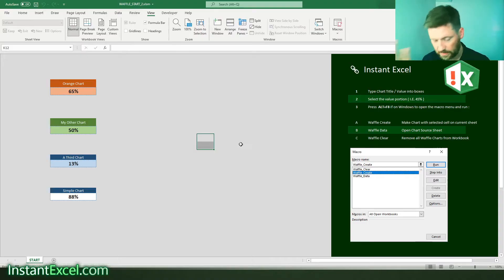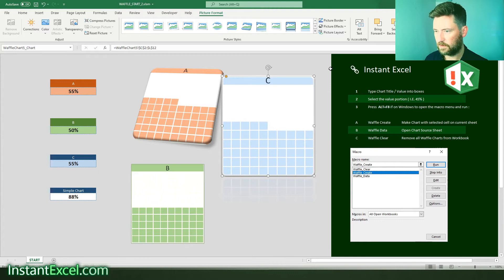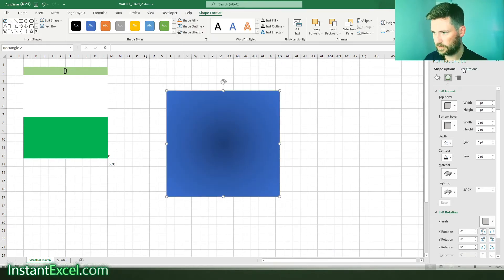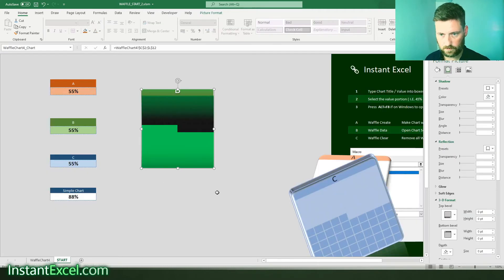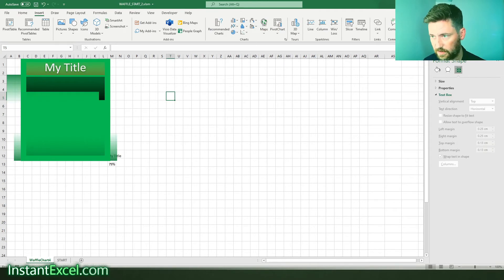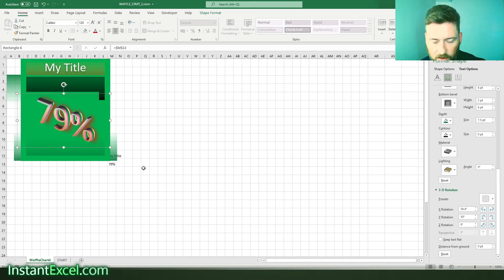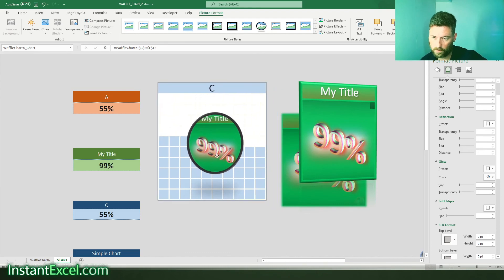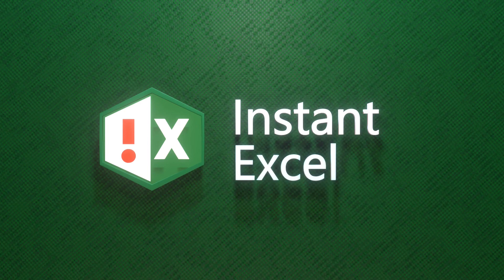Five Minute Charts - Waffle Charts part 2 - Styling!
2:15 - Adding the picture styles
4:13  - Editing the source sheet to add effects and data-driven numbers / titles
9:25 - Duplicate charts and change styles
10:00 - Adding percentages